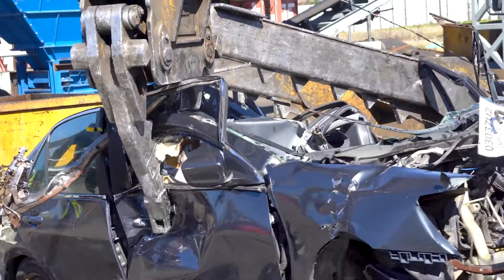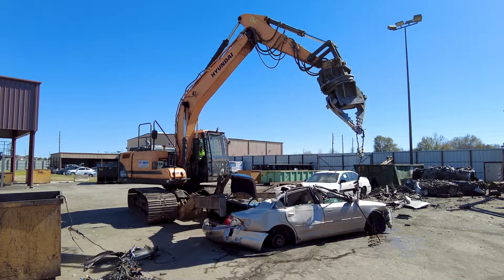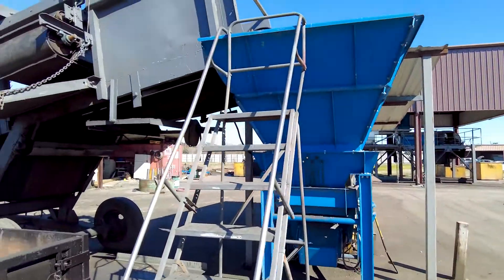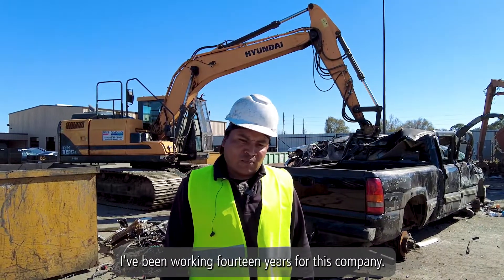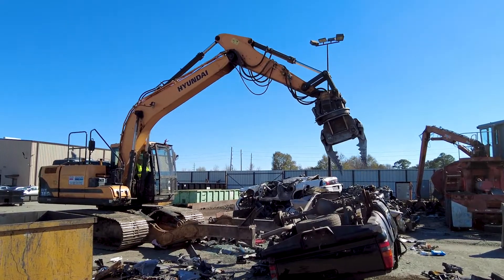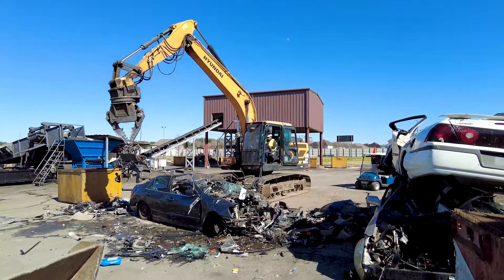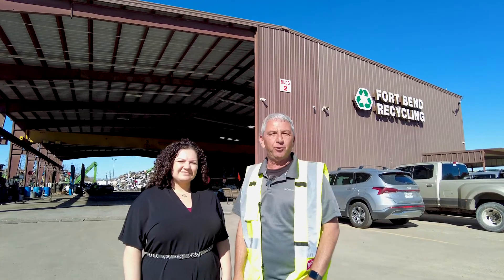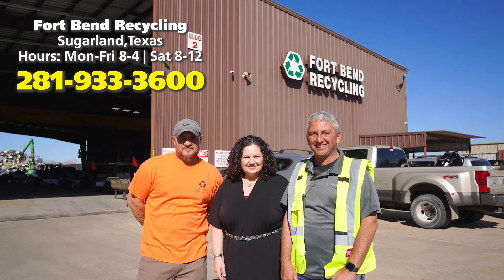Fort Bend Recycling & Metals Pulls Cars Apart With Precision And Power!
There is something unique and intriguing about seeing a Hyundai excavator, equipped with an auto dismantler, rip a car apart with incredible precision and brute force.  Fort Bend Recycling, located in Sugarland Texas, does this all day, every day with their Hyundai HX180LD and SAS Extreme Auto Processor.  With fingertip precision, Daniel, their operator can pick and pull each vehicle apart, separating and saving ferrous and non ferrous items in a snap.  Sam Said, operations manager at Fort Bend Recycling, shares a little about their unique operation and why they chose to purchase the Hyundai from NED, formerly Four Seasons Equipment.  Listen to their story and watch this epic machine do some heavy metal destruction.